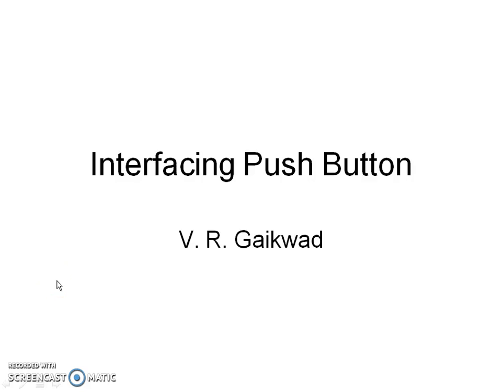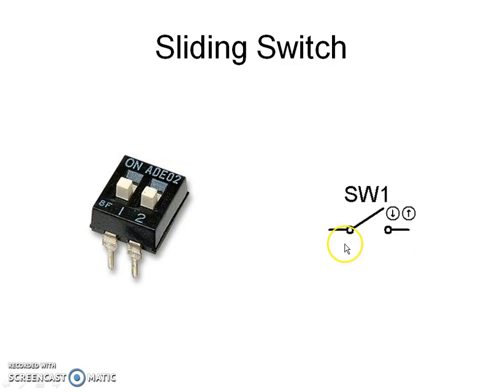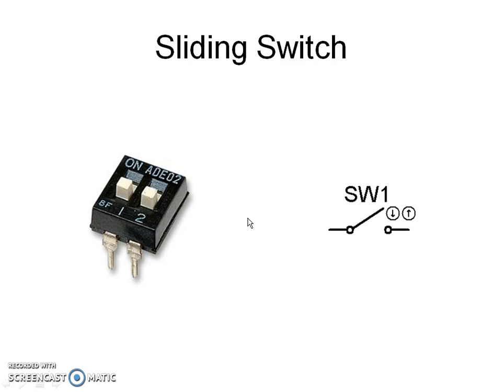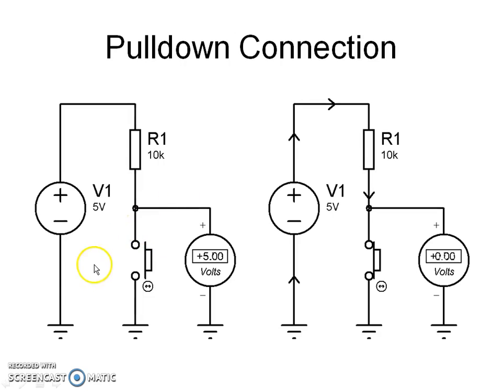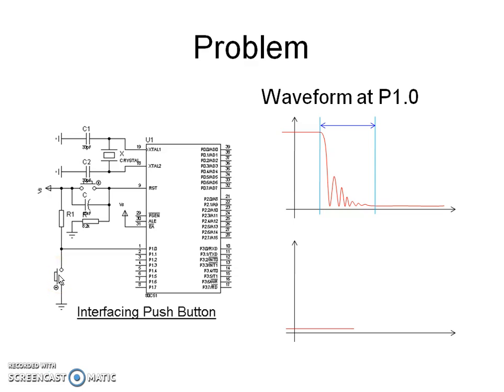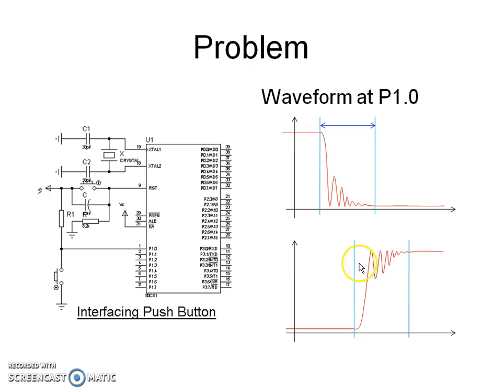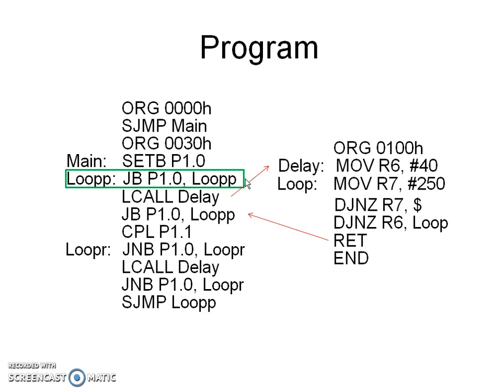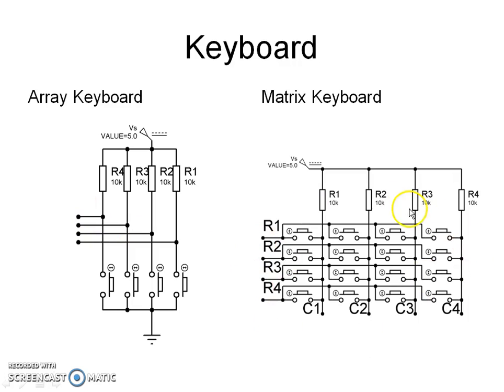Interfacing Push button with 8051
Writing an assembly language program for interfacing push button with 8051